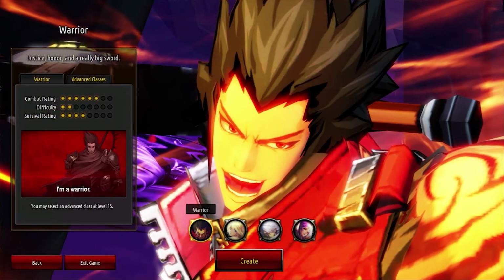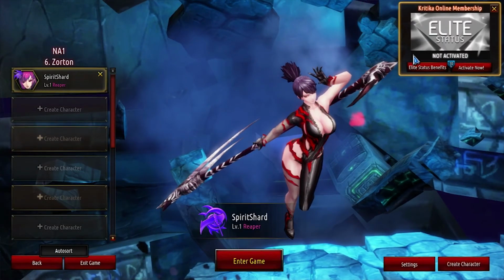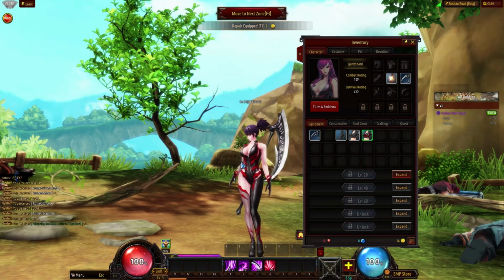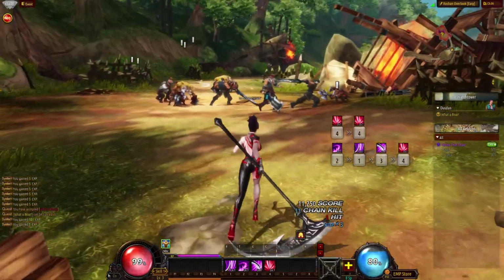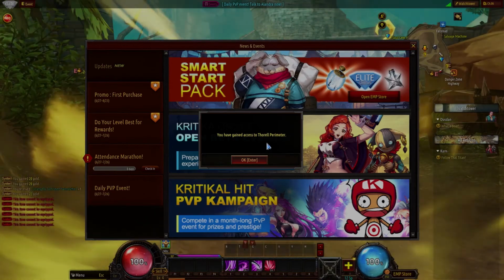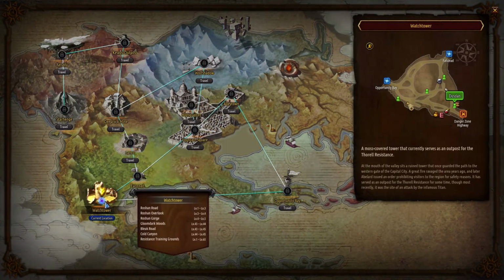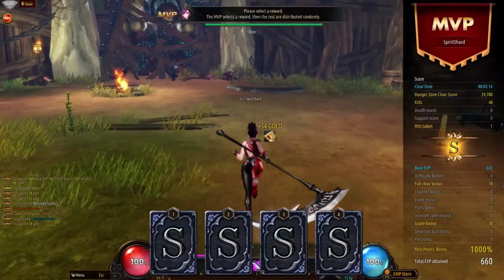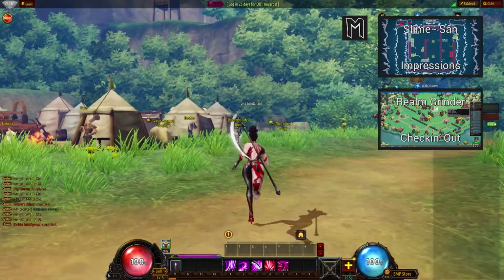Checkin' Out - Kritika Online (PC NA)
A new action instanced based MMO has risen into Open Beta! Kritika Online says it's a combo based MMO with some heavy PVP elements. It has some obvious inspiration from dungeon fighter online (and by inspiration I mean straight rips) but let's give it the benefit of the doubt! Here we'll give it some time to see if it's worth Checkin' Out!